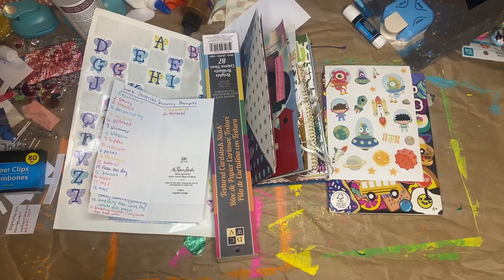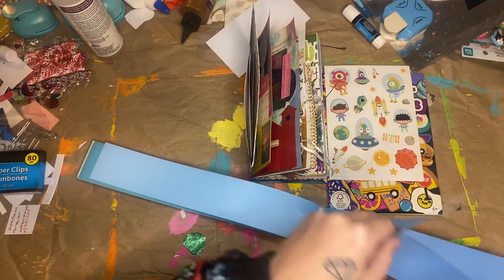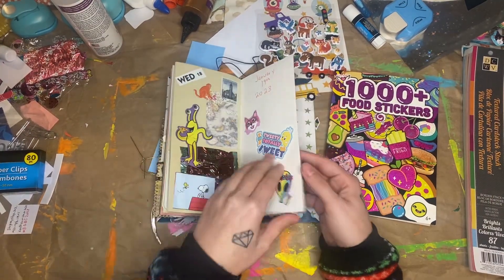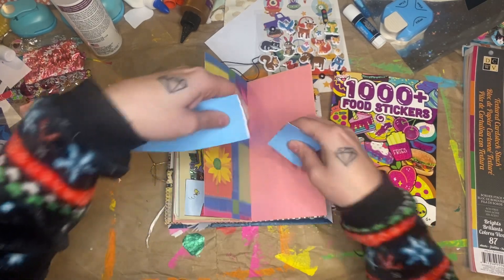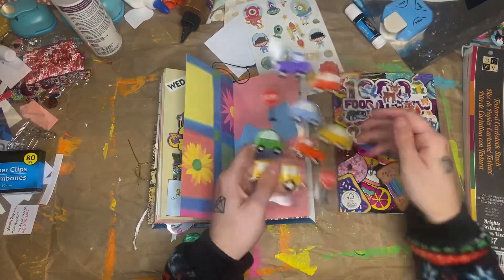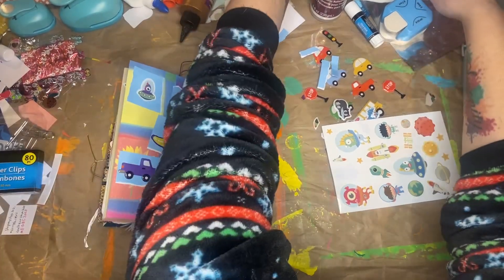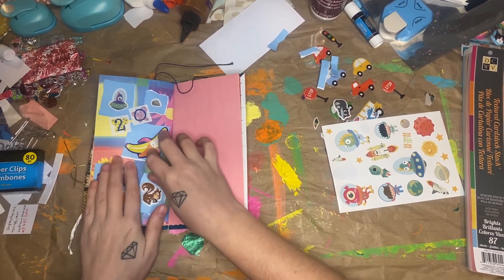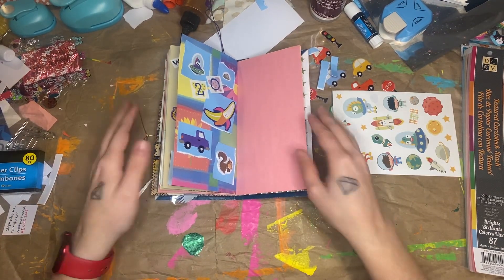Day 20 of gluebookjanuary and junkjournaljanuary